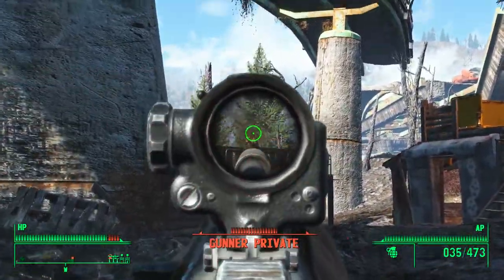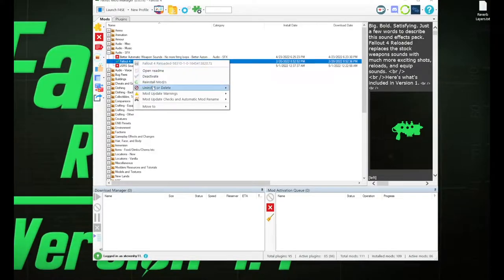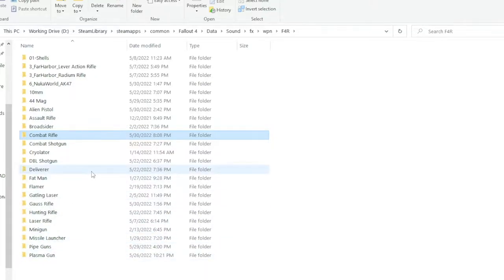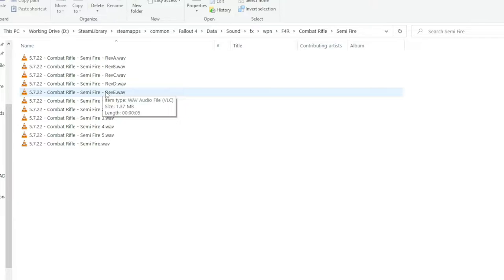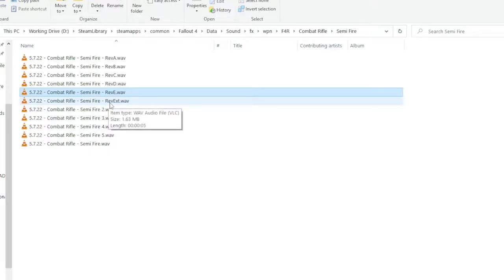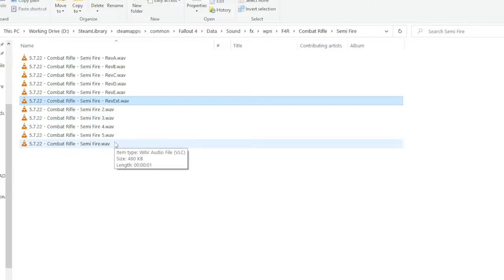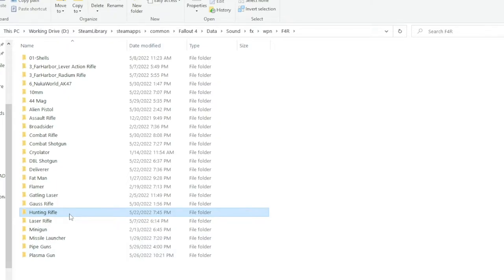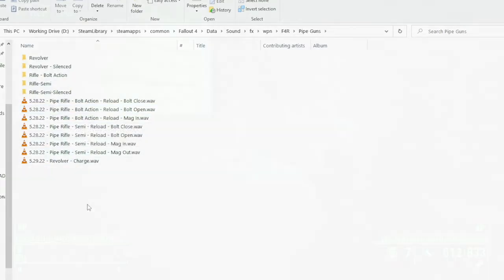Fallout Reloaded - Version 1.4 Update Overview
This video goes over some of the new sounds and features of Fallout 4 Version 1.4